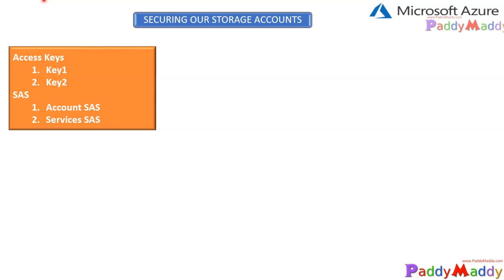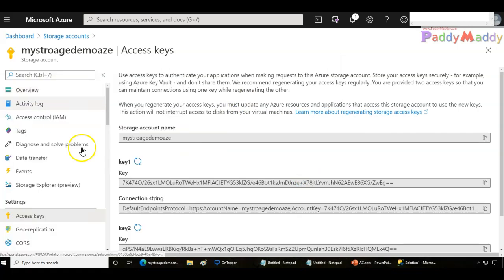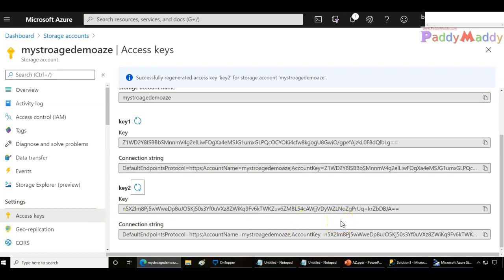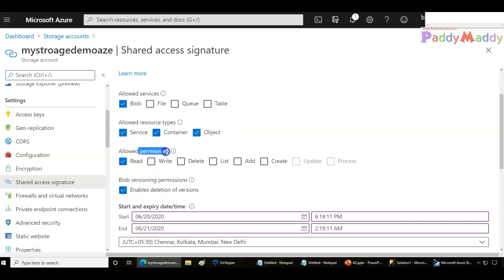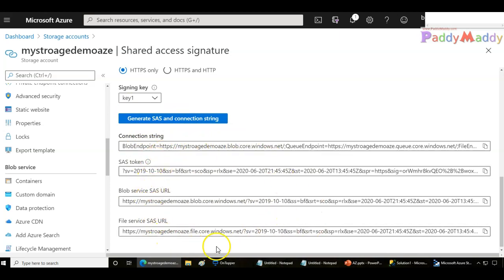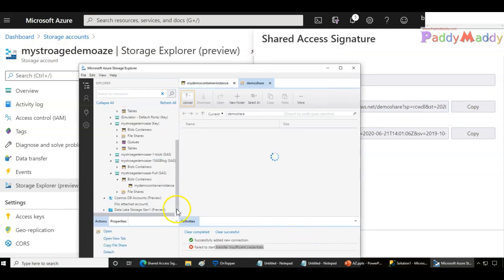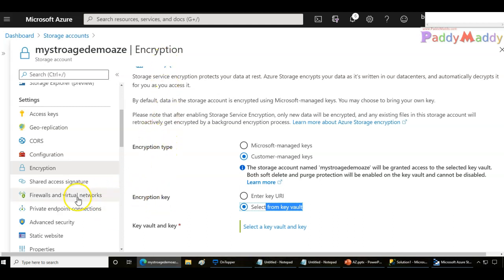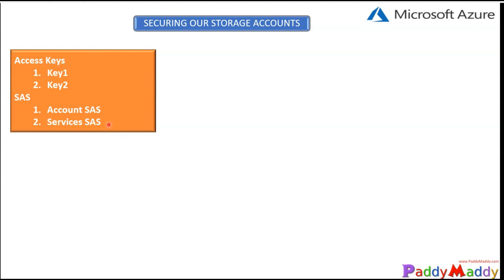How to Secure Azure Storage Account Security Account Access Audit Threat Protection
Secure your Azure Storage account

In this Lecture you will be learning:
Understand storage account keys.
Understand shared access signatures.
Understand transport-level encryption with HTTPS.
Understand Advanced Threat Protection.
Control network access.
Azure Storage provides a layered security model. Use this model to secure your storage accounts to a specific set of supported networks. When you set up network rules, only applications that request data over the specified networks can access your storage account.

Authorization is supported by a public preview of Azure Active Directory credentials (for blobs and queues), a valid account access key, or a shared access signature (SAS) token. Data encryption is enabled by default, and you can proactively monitor systems by using Advanced Threat Protection.